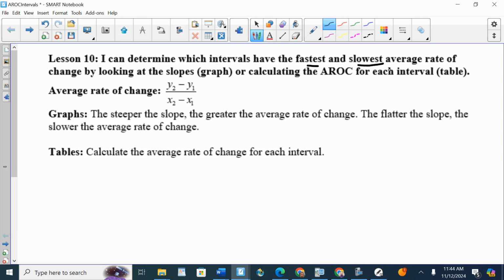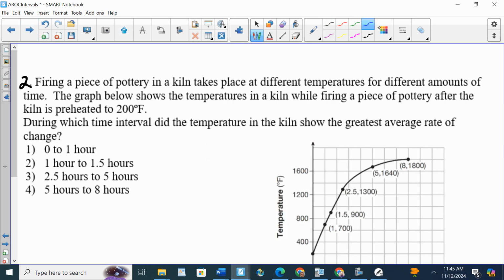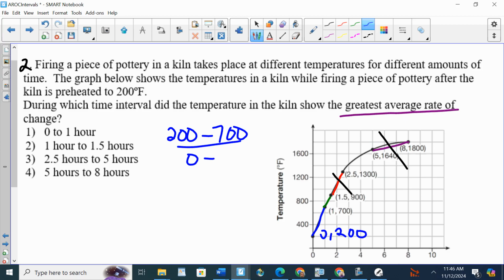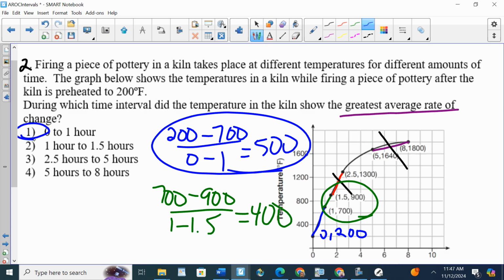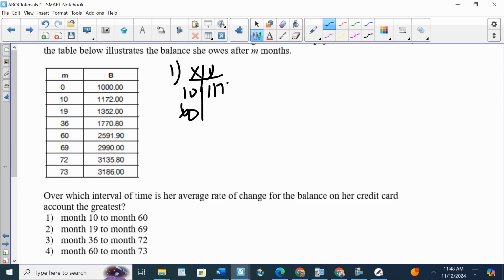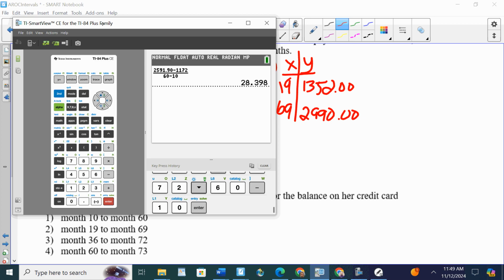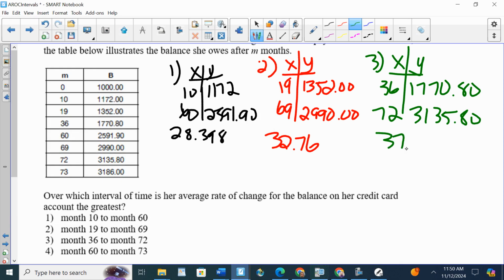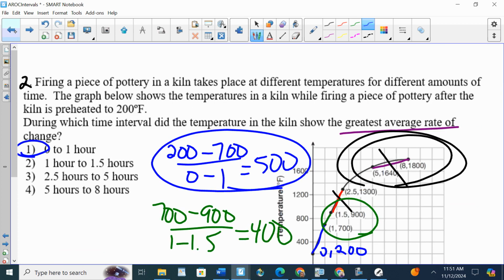Average Rate of Change with Intervals